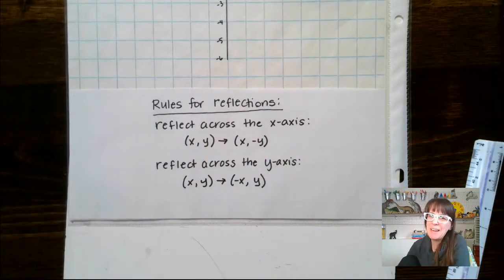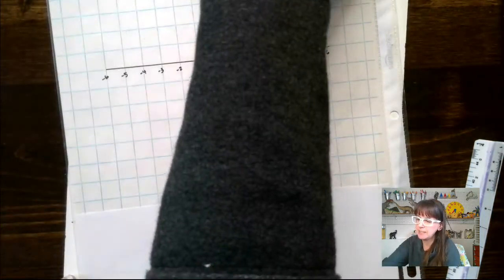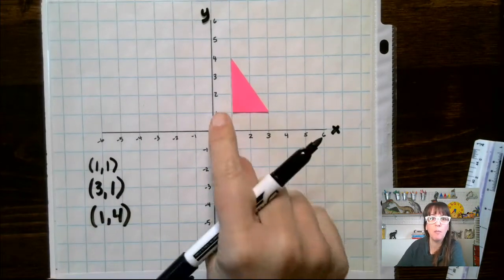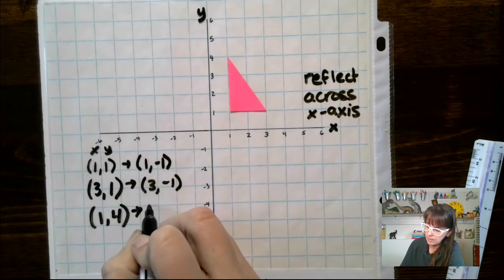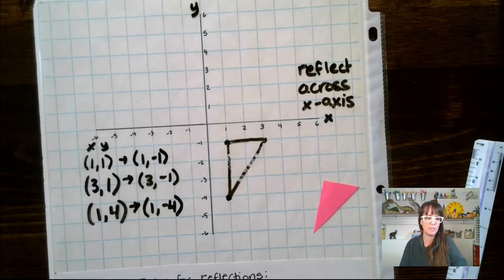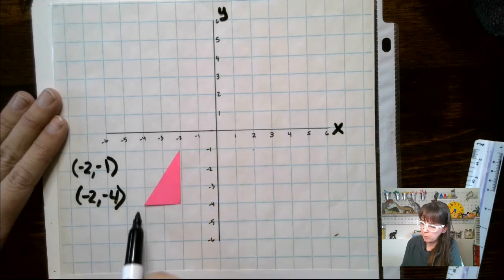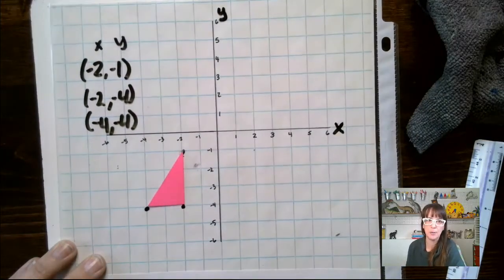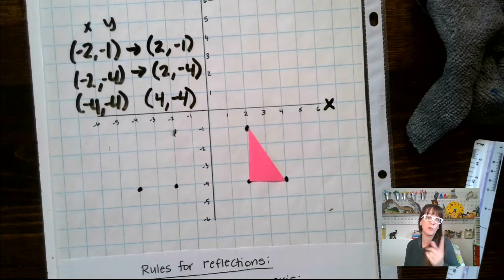Rules for Reflections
Reflection shapes on the coordinate plane.